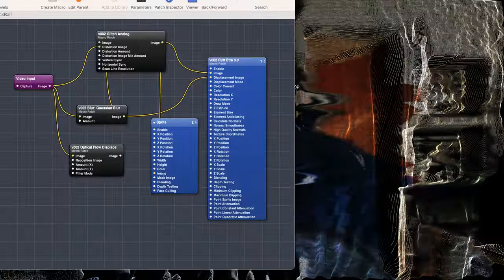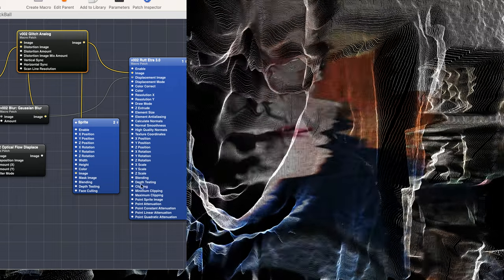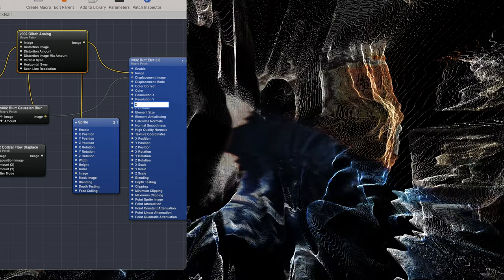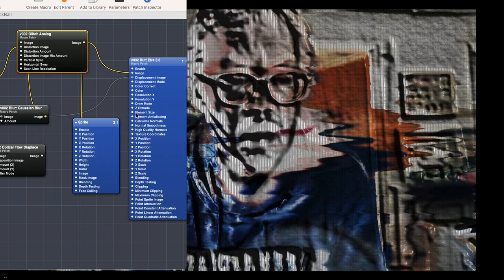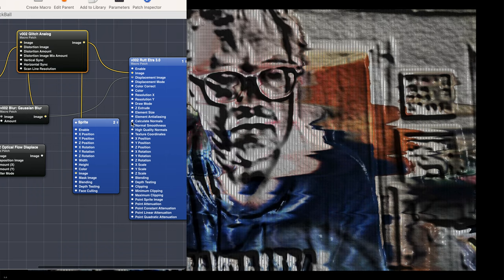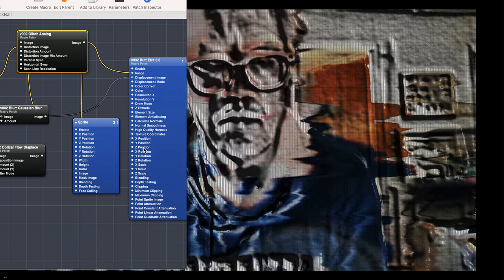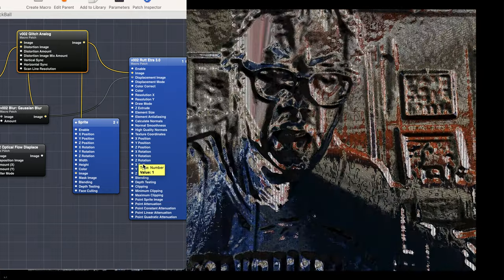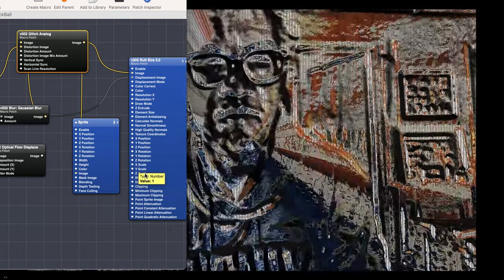Screen Recording 2022 12 21 at 11 51 13 AM for movie effects - rutt etra in quartz composer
in the beginning I am putting my coat on and going to the store,.. the rest of the video is all automation with the image of my apartment from my laptop the effects have oscillators changing the preset values and such It might be interesting the audio is discussed below.

thanks for looking and listening!! This is sounds of a type that I have made, as this is a live feed video of the noises I have made over the years.  16122 tracks in playlist, average track length: 17:32 Estimated playlist length: 4711 hours 51 minutes 35 seconds (1 track of unknown length) I have 5 playlists playing these songs in random order mixed with the beatdrop reacting to all the sounds that are made. It's non-stop play limited by my network connection that will drop my connection every day or so maybe less or more.  this is a resource to be use for your listening to.. or working with to make new things. this statement only holds true for the video feed but, videos Live performance are just the live performance sounds with an image of me playing these sounds enjoy,.. new original being recorded for later mixing.

:WARNING: This video may potentially trigger seizures for people with photosensitive epilepsy.  The audio as well may trigger an adverse reaction for certain audio sensitive people.  Some of the videos can cause anxiety, also someone commented they became possessed by a demon watching. Viewing and listening discretion is advised.  :WARNING:

if you subscribe to me I will subscribe to you Usually thanks, edit I used to scribe to everyone who commented .. too many comments now --- so I will see your subscriptions but if you ask me to subscribe to you I will that is all you need do .. it would be easier you know.?

I have been playing the supernova II by novation since 2000 mostly as often as I can.  I have worked with the presets reprogramming over 1/2 of the over 500 presets .. each preset has 8 patches .. each patch has almost an endless set of settings that can be adjusted during play or set and saved into their own settings. there are 10 sets of 128 patches to be added to each of the 4 sets of 128 performance settings 8 at a time. I get better and better every year 000

This is something I made at the designated time listed in the title. it could be a live performance of me on my supernova II and the macbook pro laptop making video footage and mixing the live video footage with a video of me oil painting I had made months ago... all blending modes are being used one at time about 1 second for each to mix plus the same blend mix with a milkdrop visualizer video, ,,.  the blending is also altered via color effects and other effects .. I really like the new audio-video program I have and use now called Max/MSP,.. It is so great for media performance things .. The length is timed via a 10 minute metronome recording type automation.  I made about 30 10 minute videos from my performance last night for about 5 hours of just making music on film like this in performance.  It also broadcasted to fb and youtube the performance with live milkdrop visuals reacting to the live sounds mixed with a different camera of my performance happening from my desktop a win10 AMD computer 8 core 4gigahz speed,..

the video all would be much smoother with a quicker graphical processor .. but I am ok with this for now.  People will mmmm well a friend actually watches my videos or other videos and stops the video at a frame .. these are mostly 60 frames a second.. so 60 different images a second .. my friend will just capture and use a frame for the title of the music and base the whole song just on that image.. I like that he does that and always comments and listens to his song,.. he gives me credit and such ..so that is a real perk going on.. but yeah .. each changing frame is art as much as the whole 10 minutes is art and sound.. my music .. the music I have been making and recording since 2000 with my supernova II synth by novation .. that still plays and yeah I am so much better at playing 22 years later .. is in the mix random and mixed from different years and lengths this would be the whole catalogue of music of mind in a playlist but this playlist is being played in random order.  the 16,000 songs where I have the playlist in random order but I have that 6 times so six of my songs together at once .. all the 6 songs keep changing in the same playlist of the 6 players .. 16,000 songs .. I do make new songs and add them to the playlist last month about 200 new songs added , about ..  my other videos are different ,..